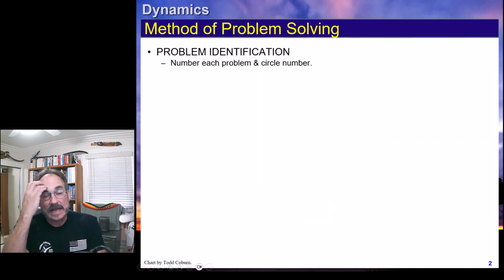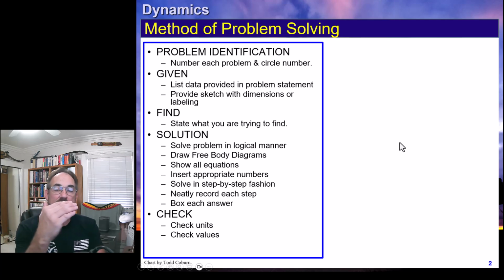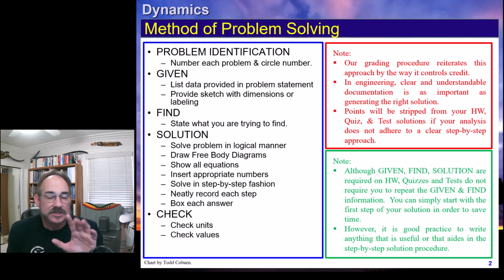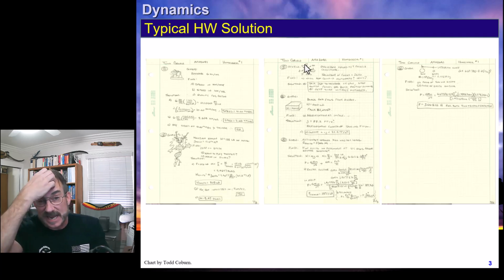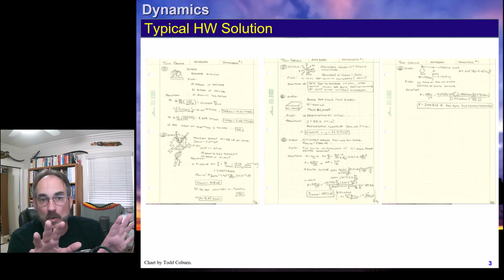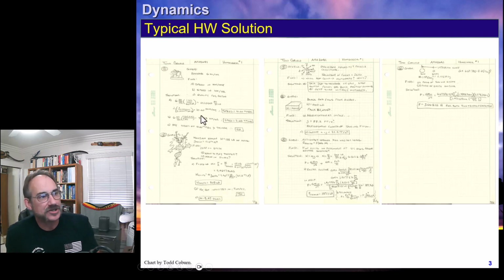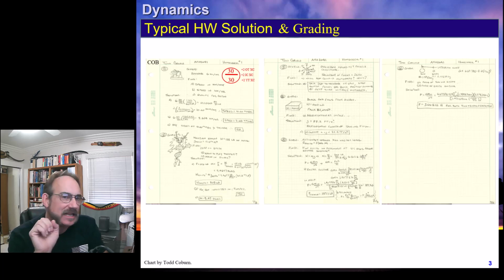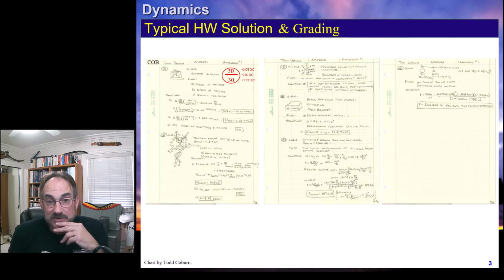Dynamics: L-01f Solution Procedures & Self-Grading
This video discusses good practice for how to present a solution, and also discusses FDr Coburn's Self-Grading requirements.

To Maximize learning, watch the following videos in order:
- L-1a Fundamental Concepts
- L-1b Newton's Laws
- L-01c Forces
- L-01d Units & Conversions
- L-01e Significant Figures
- L-01f Solution Procedures
- L-01g Additional Topics

Chapters:
0:00 Introduction
0:52 Solution Procedure
5:08 Example HW Solution
7:57 Self-Grading Discussion & Example